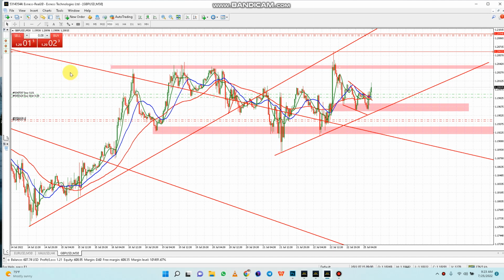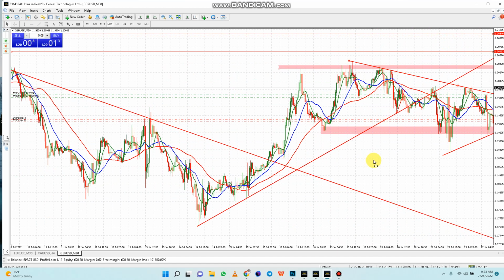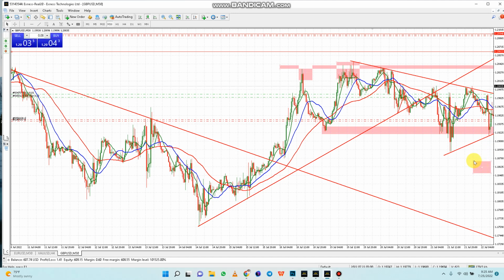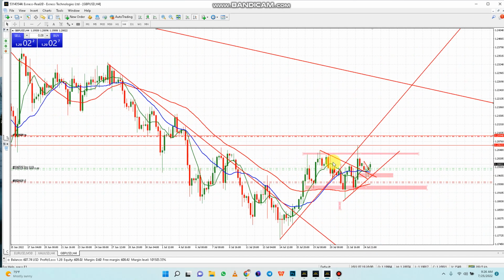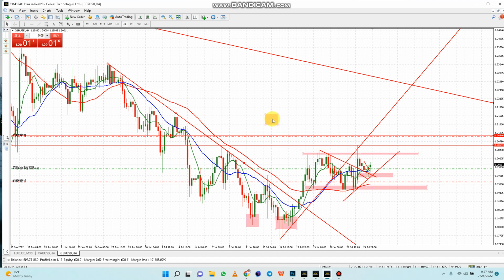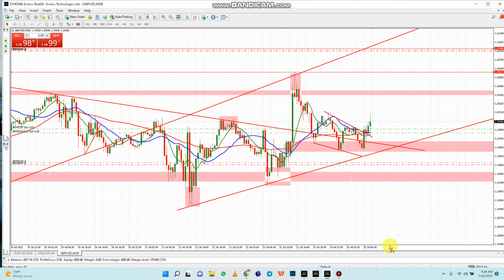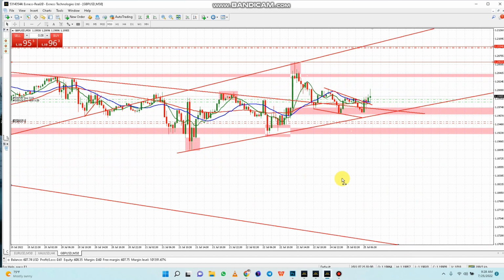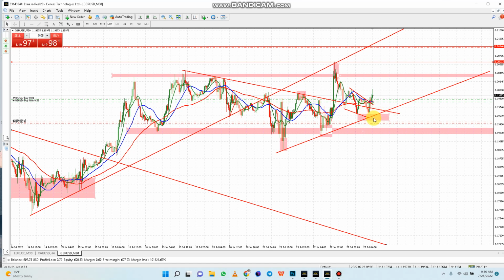GBPUSD Analysis - Monday 25 July 2022